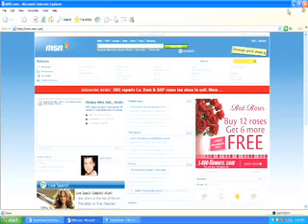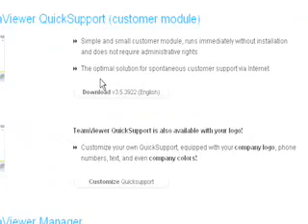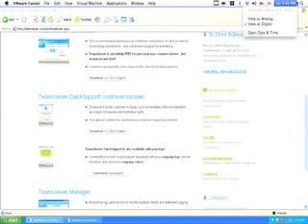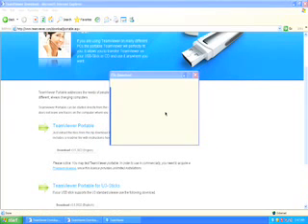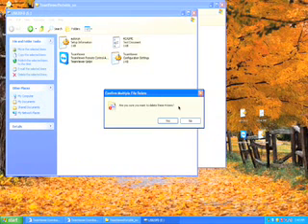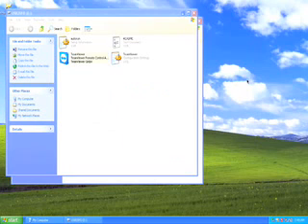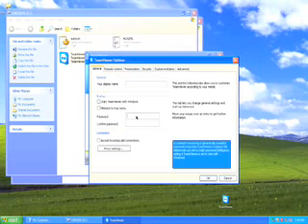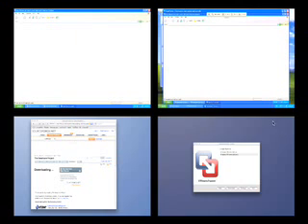How To Remote Pc From Anywhere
Make you can control and remote your computer from anywhere anytime. Teach you step by step to remote pc from anywhere.It's FREE!! ( Remote Pc Anywhere )

More About Backup Computer Systems